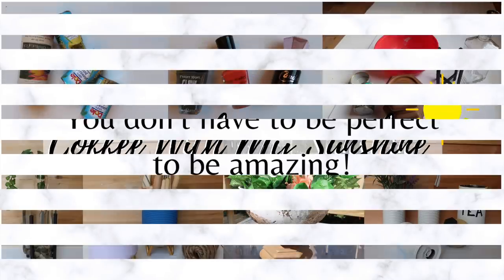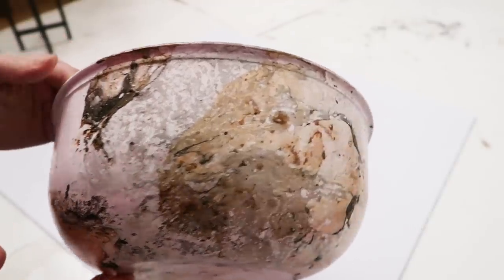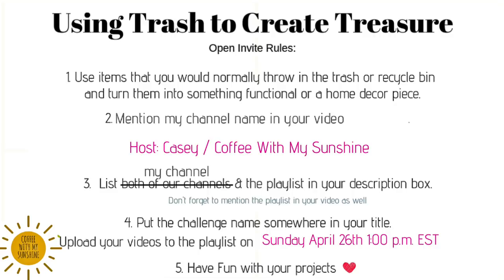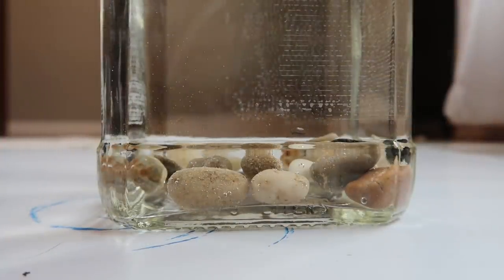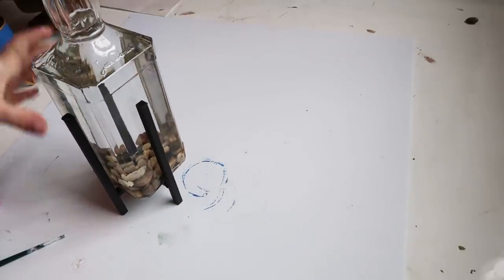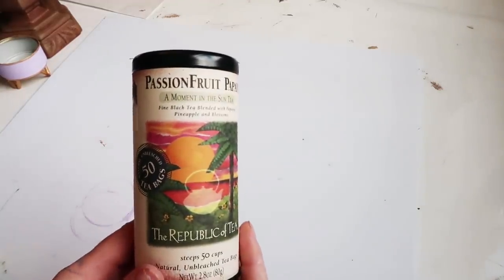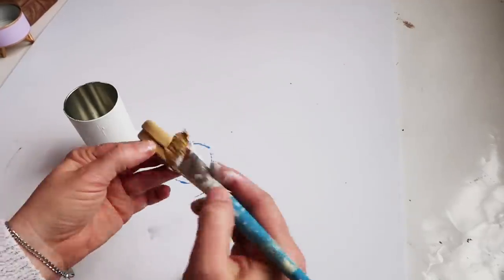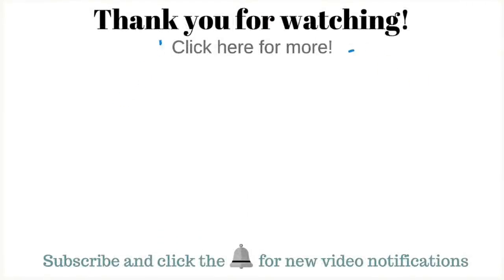Re-use NAIL POLISH LIDS, CANS & BOTTLES - Functional Decor from Recycled & Re-purposed Garbage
Trash to Treasure 💛 Recycle 💚Re-use💙 Re-purpose | Garbage & Recyclables | Thrift Flip
Hi Friends!
Today I am using actual garbage, recyclables and thrifted items and turning them into treasures. If you are interested I also announced the upcoming date and time for my Using Trash to Create Treasure April challenge.

I hope you are all doing well and staying healthy! Thank you soooo much for all of your continued love and support!

**Favorite Tool**
My favorite Glue Guns